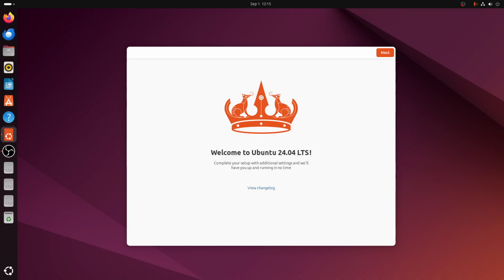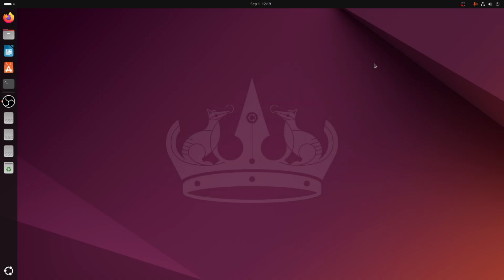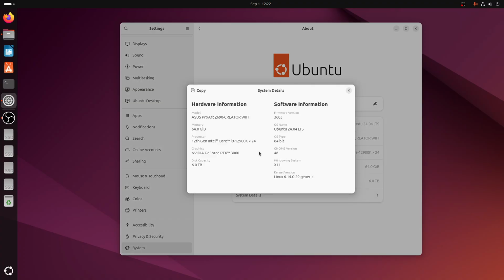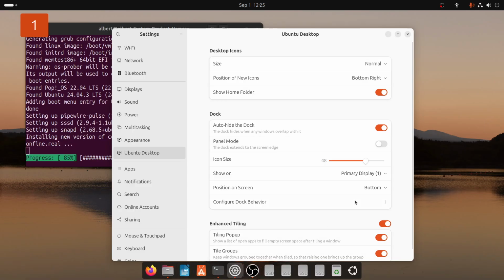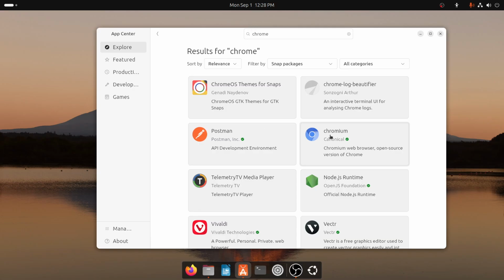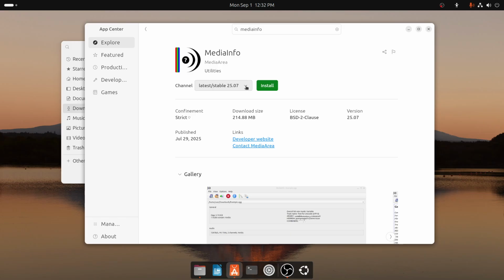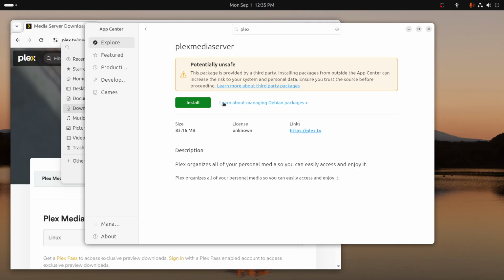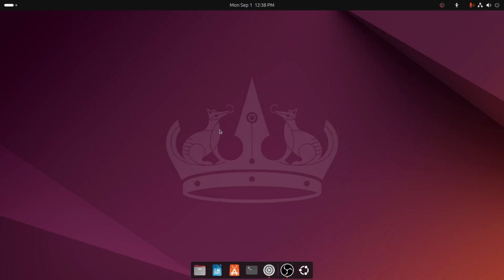Plex - How to prep a new Ubuntu 24.04 install to be a Plex server and for Plex related tools.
Here's the Ubuntu url to get the desktop iso file.

And here is Ventoy, which installs on a USB flashdrive to allow you to easily copy Linux ISO files to a permanetly bootable flash drive.